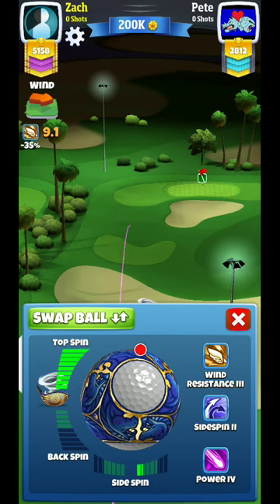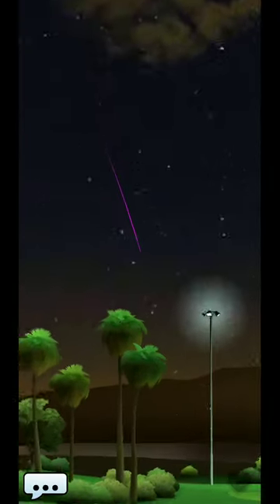Golf Clash Vegas Tournament Hole 5* Expert Division